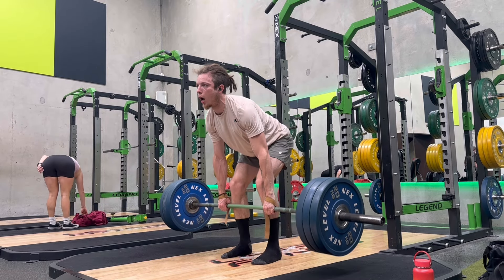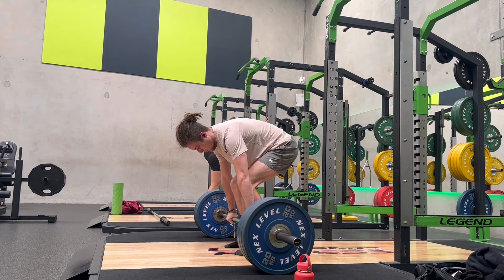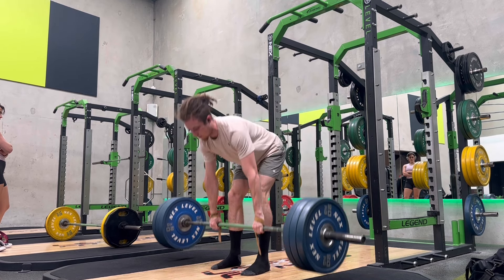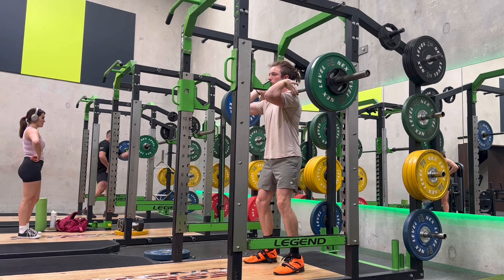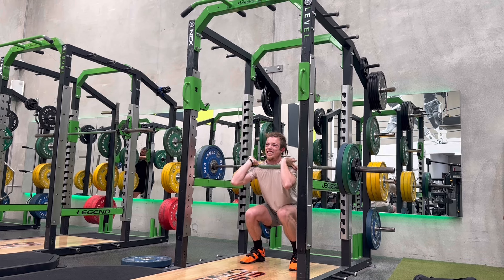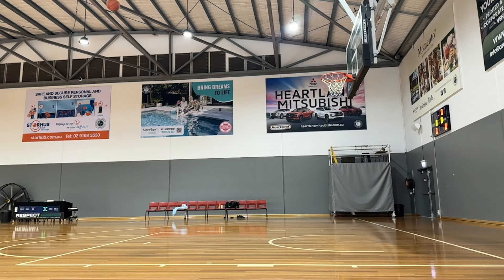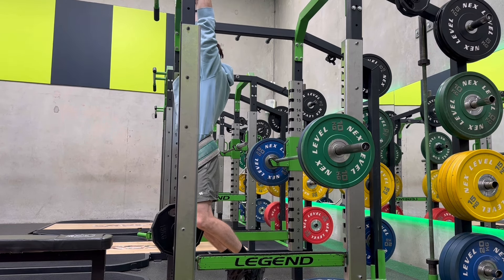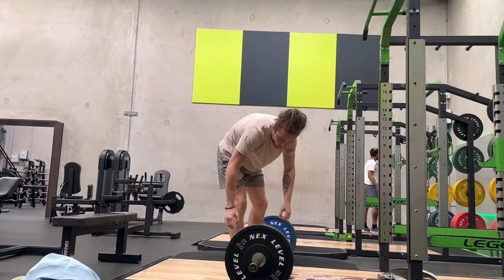HYPERTROPHY PHASE TIME - Vertical Jump Training - Road to Eastbay Ep. 29